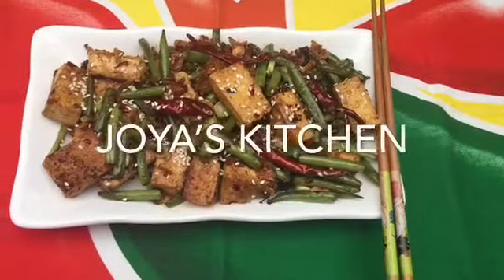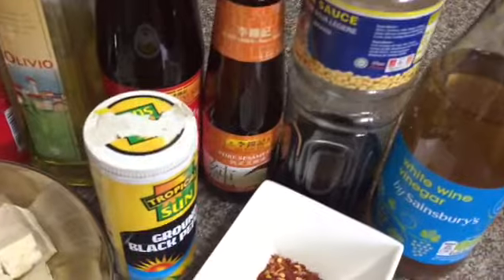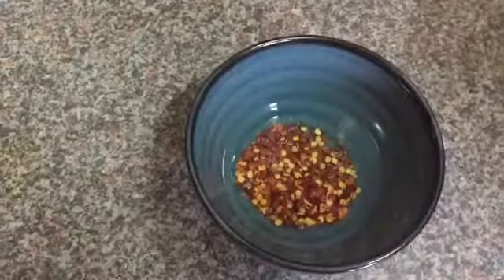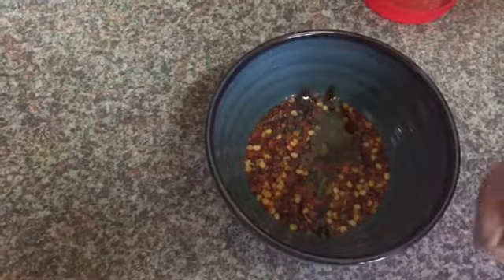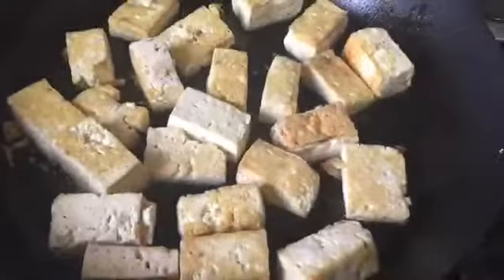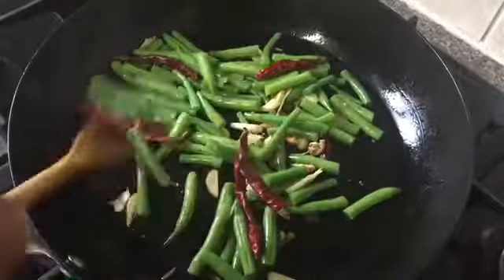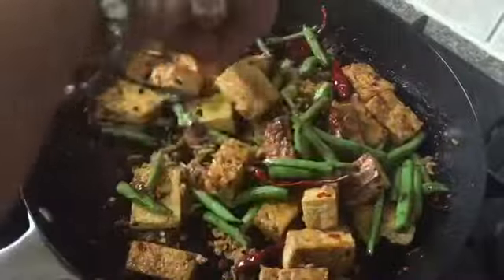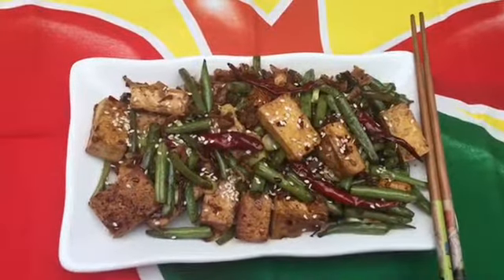Spicy Stir Fried Tofu & Beans🌶